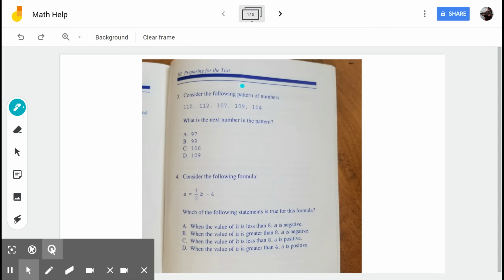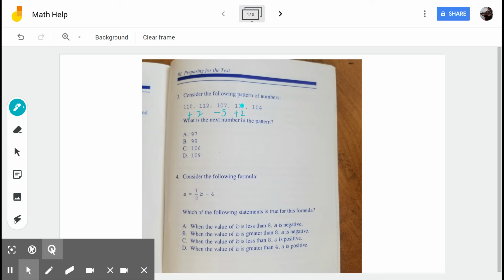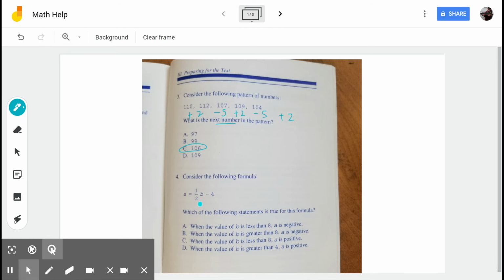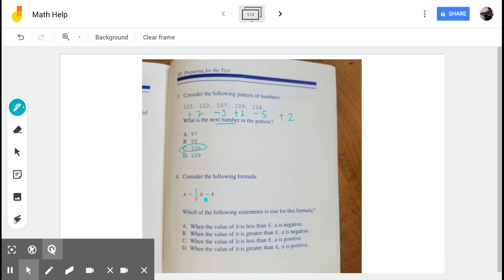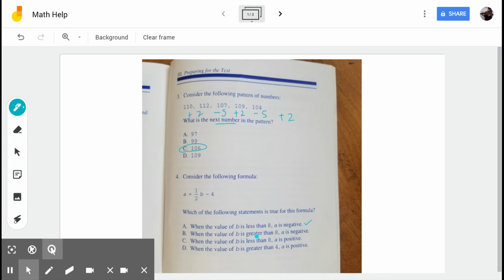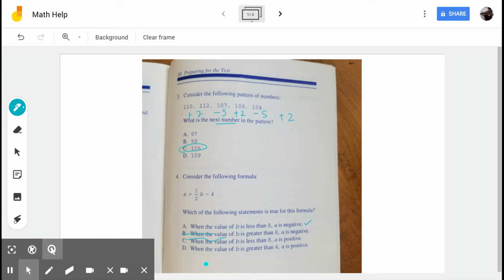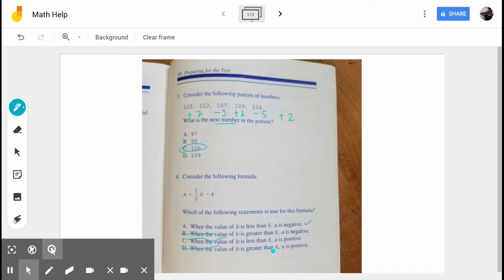Math Help - Patterns